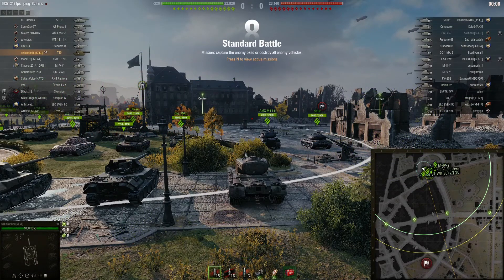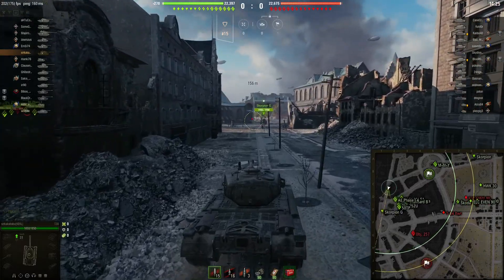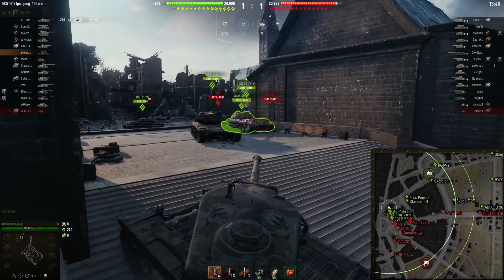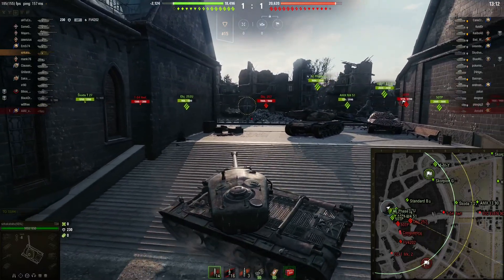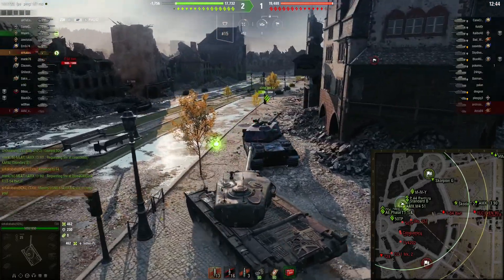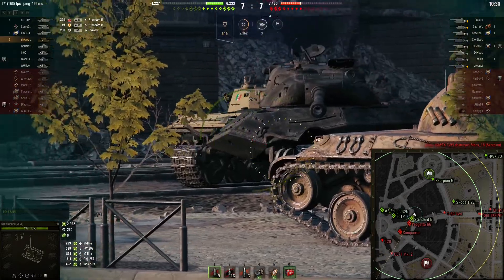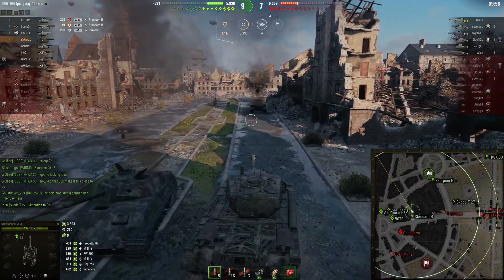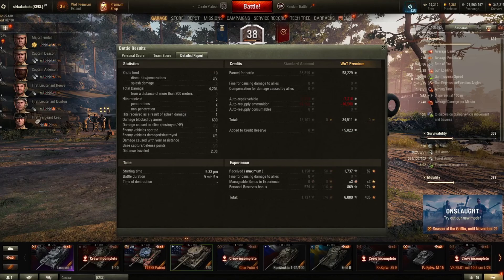World Of Tanks || T30 || 4.2K Damage || 4 Kills ||Tier 9 American Tank Destroyer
In this battle of World Of Tanks, I, SirKakaBabu is driving the American Tier 9 Tank Destroyer the T30.

Map is Ruinberg and we have an enemy against us who is quite aggressive.
With, effective use of armor and firepower, I help out my team and end up rolling back the enemy back.

T30 shines like the star it is and the battle highlights it strengths.